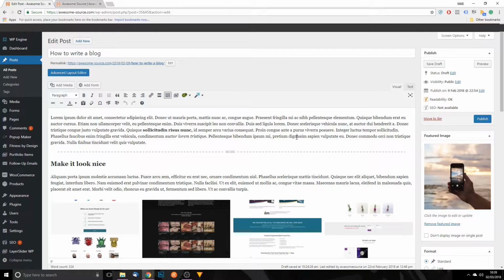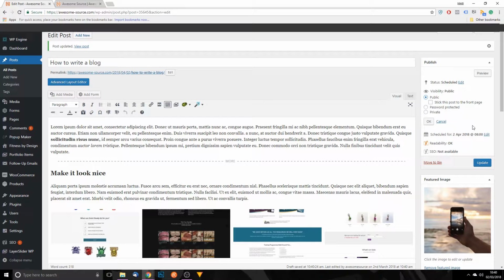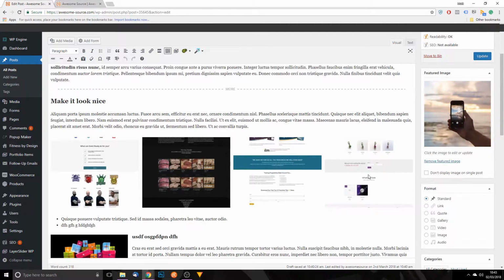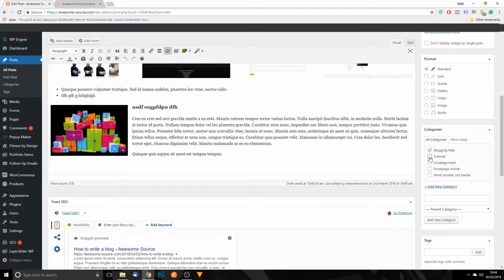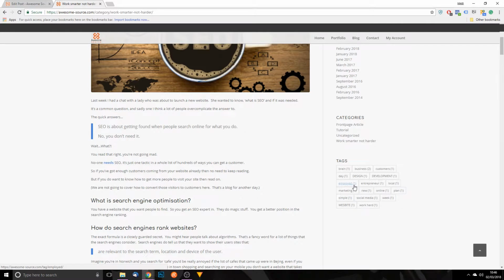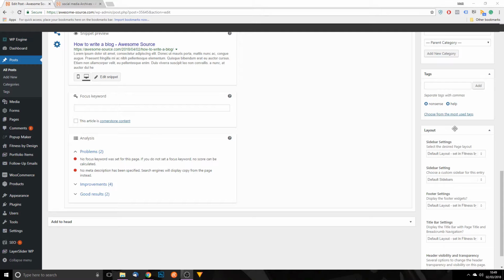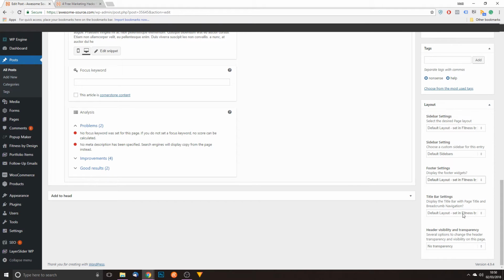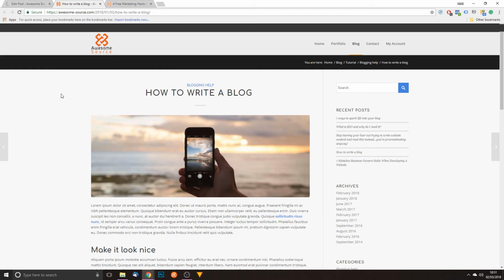Scheduling blogs, categories & tags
We round off our beginners guide to posting WordPress blogs by covering categories, tags and setting posts to go live on a schedule.